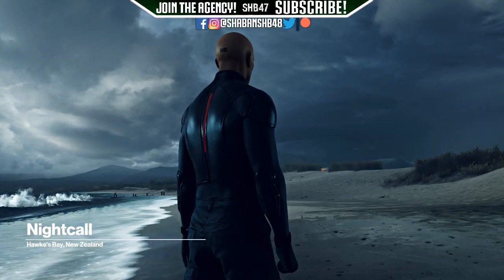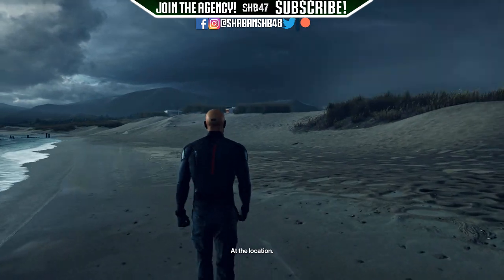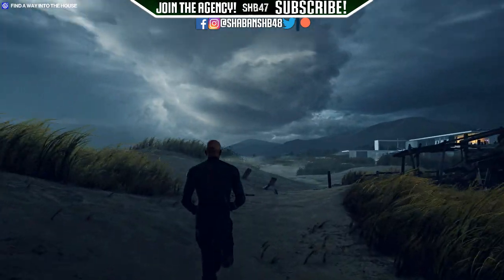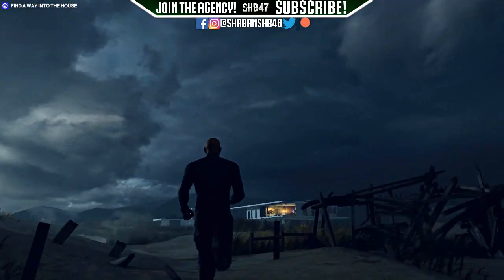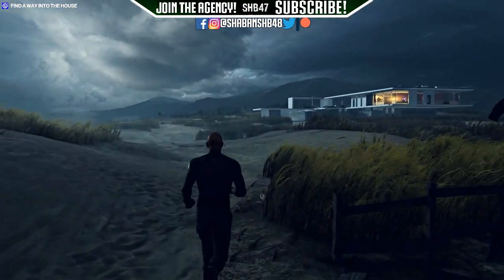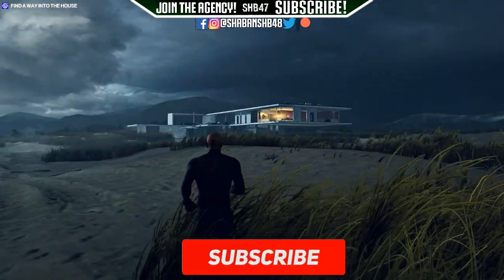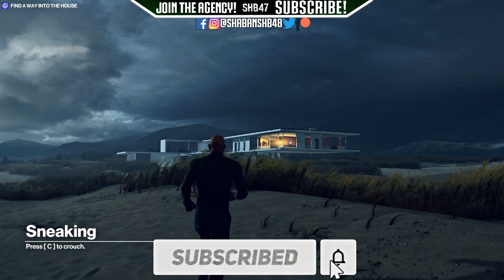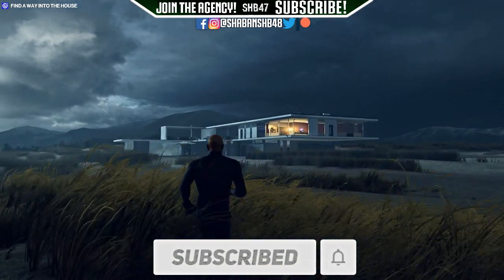HITMAN WORLD OF ASSASSINATION | FPS BOOST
IN THIS VIDEO I AM GOING TO BE SHOWING YOU GUYS HOW TO FIX THE HITMAN 3 PC VERSION LAG ISSUE

PAWS AND TALES
@Paws And Tales